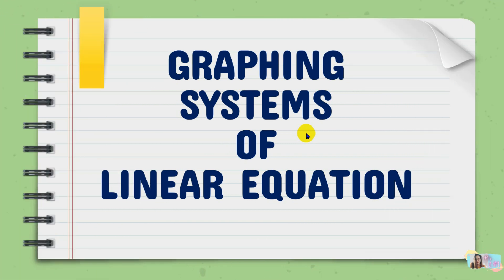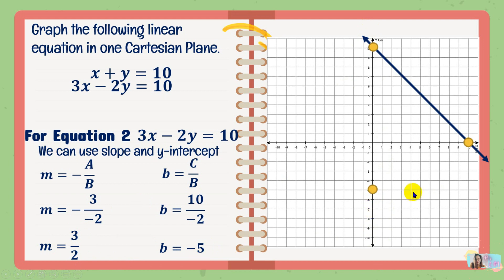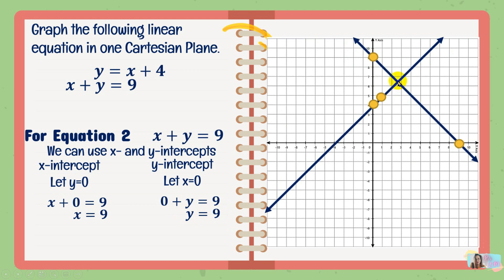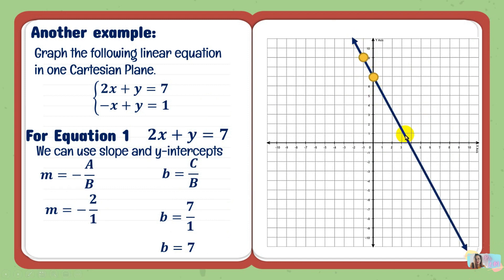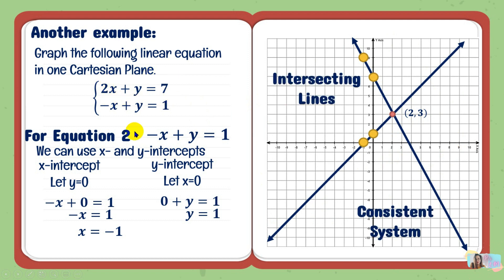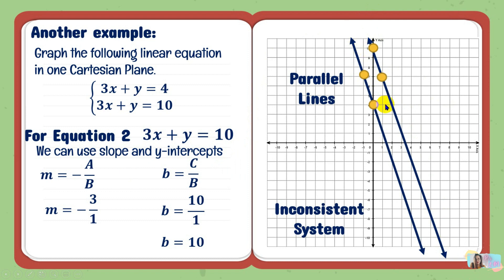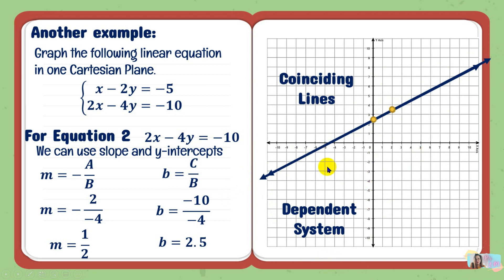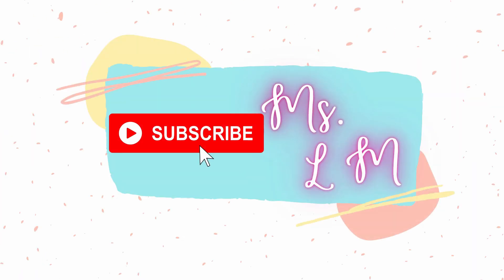GRAPHING SYSTEMS OF LINEAR EQUATIONS IN TWO VARIABLES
In this video, you'll learn how to graph systems of linear equations.